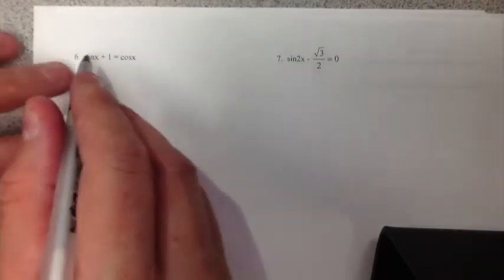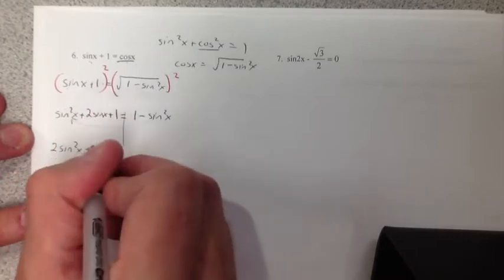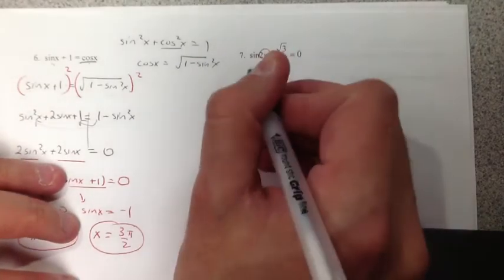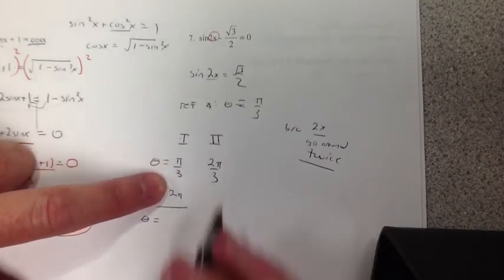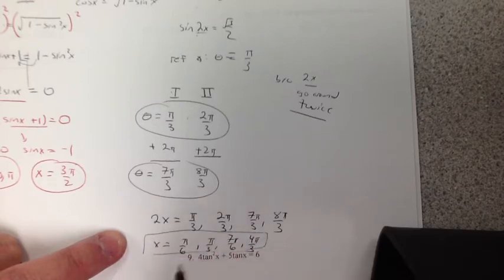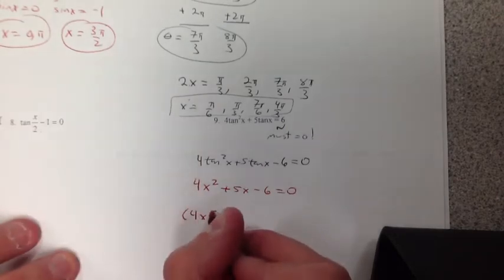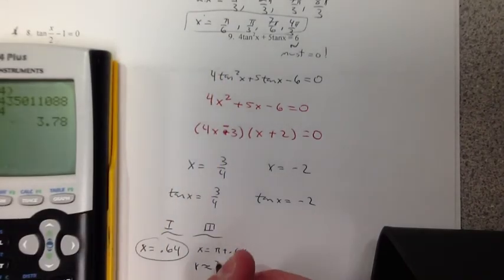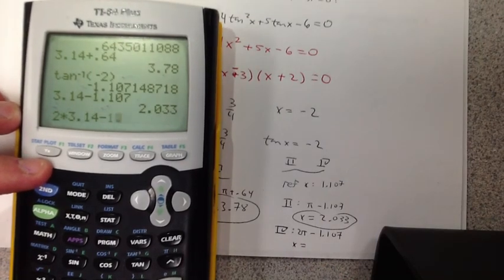Dec 2 Notes on Solving Trig Eq Part 2